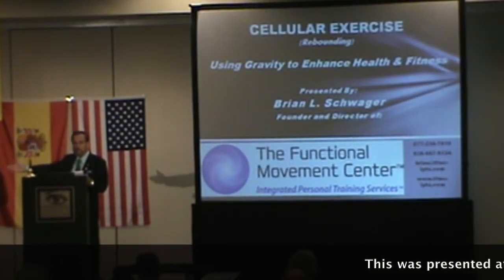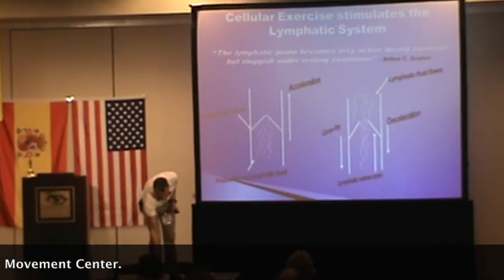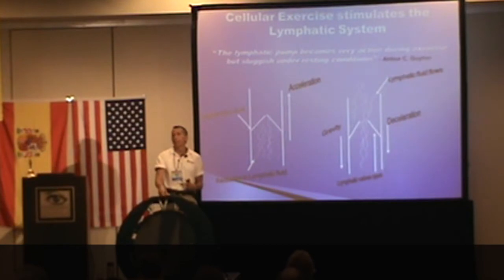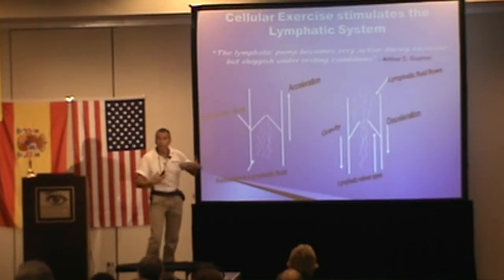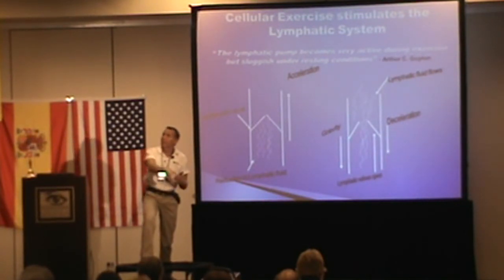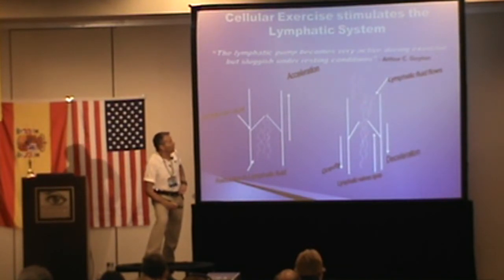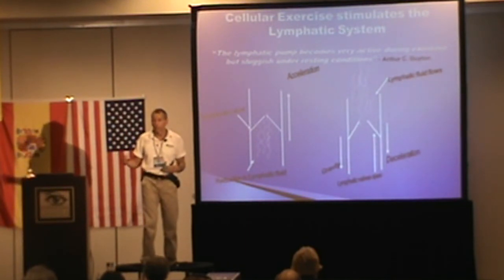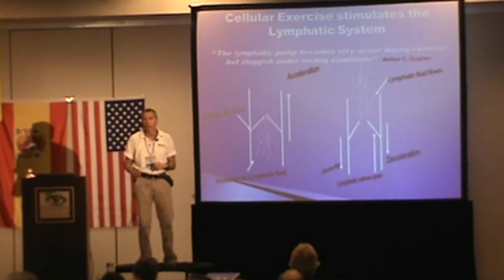Enhancing the immune and lymphatic systems with cellular exercise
Learn how the immune and lymphatic systems get enhanced with cellular exercise.